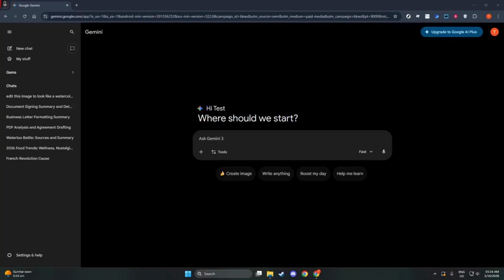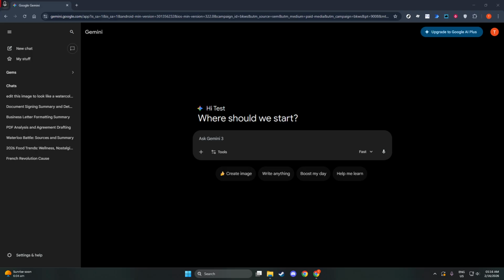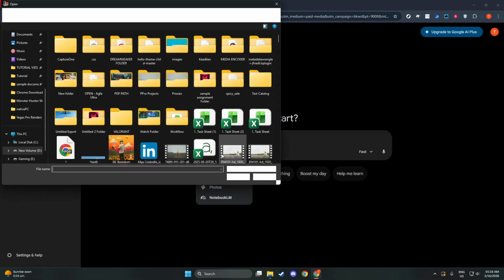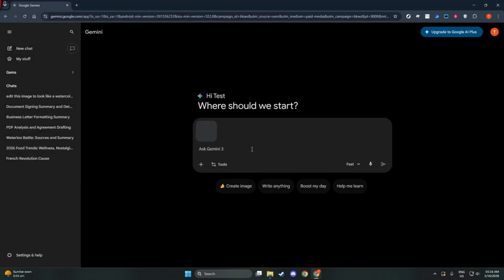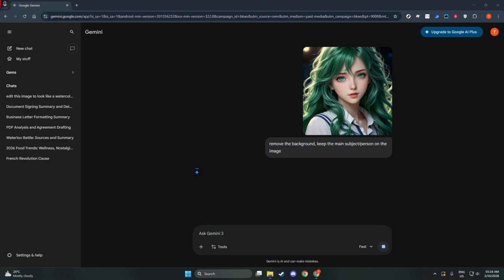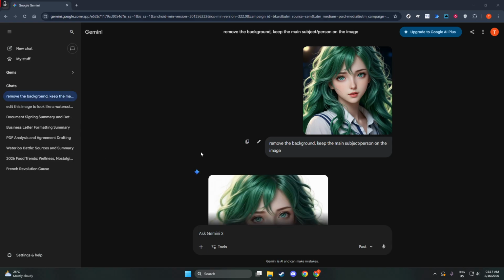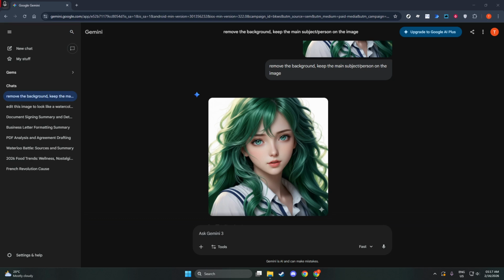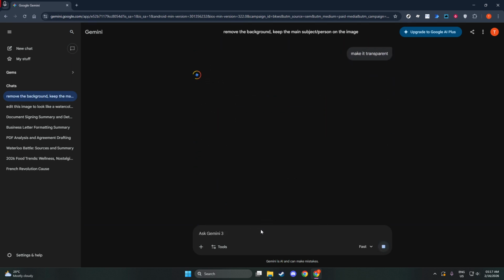How to Remove Background in Gemini [2026 Full Guide]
How to Remove Background in Gemini

In this video, we show you exactly how to remove background in Gemini to create clean, professional-grade imagery for your projects. Utilizing AI-driven isolation tools allows for the seamless extraction of subjects, providing greater flexibility for graphic design and content creation.

We utilize the image editing parameters and generative processing features to modify visual assets within the interface. Mastering this specific tool improves workflow, organization, and project quality by allowing you to repurpose images across different backgrounds and maintain a consistent aesthetic across your digital platforms.